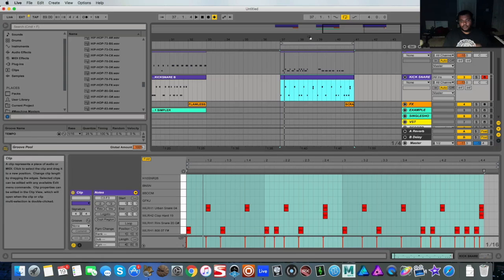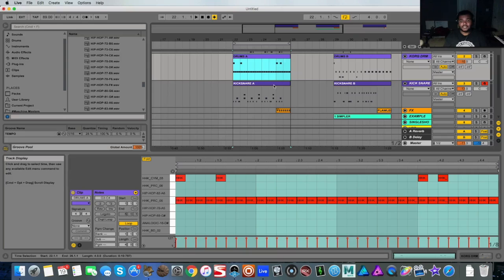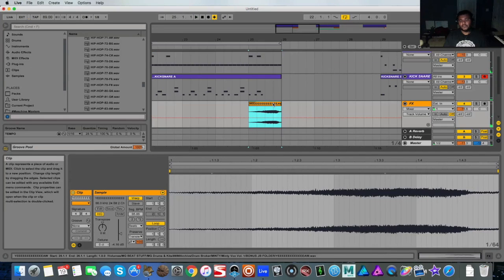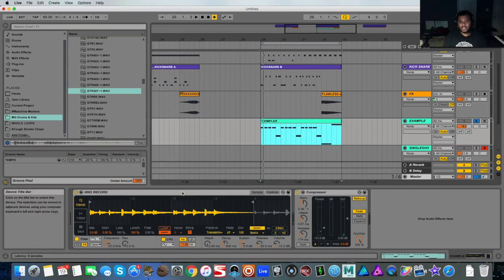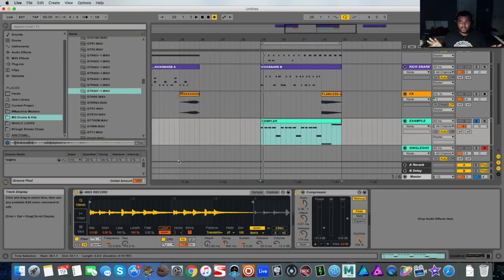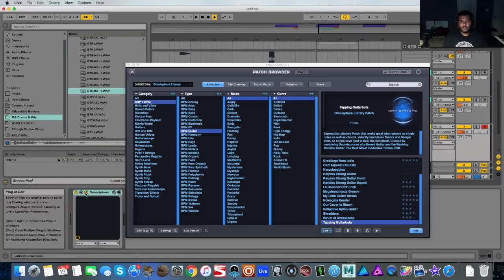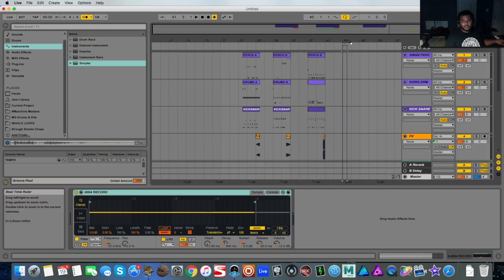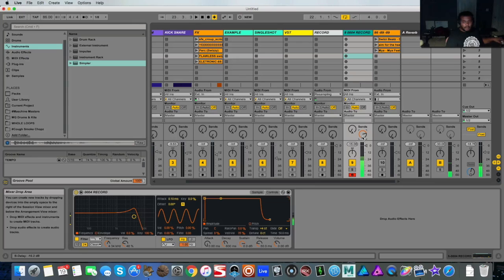What Would Swizz Beatz Do? Timbaland Beat Battle [Ableton Live]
What Would Swizz Beatz Do? Inspired by the upcoming ForTheCulture beat battle featuring Swizz Beatz & Timbaland. This video explores early hip hop production and explains the techniques that contributed to the Swizz Beatz "sound".

You will learn how to put your own kits together, drum arrangement tips, and how to make your own sampled phrases. For more tips, tricks and tutorials join us at Maschinemasters.com

Follow MGTheFuture